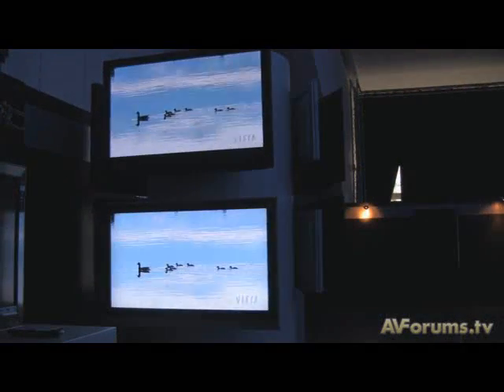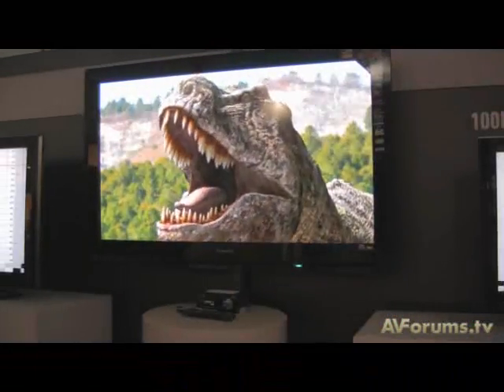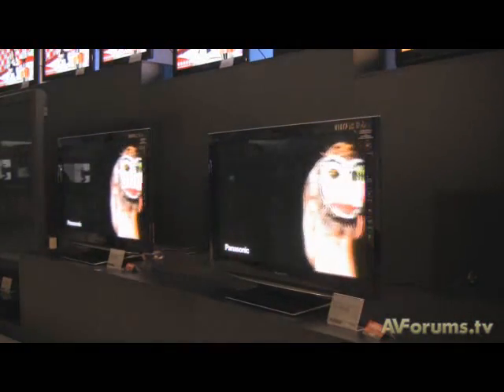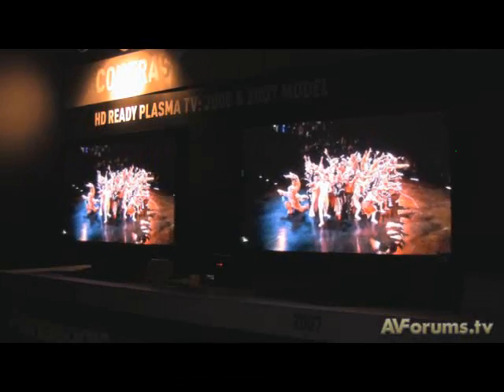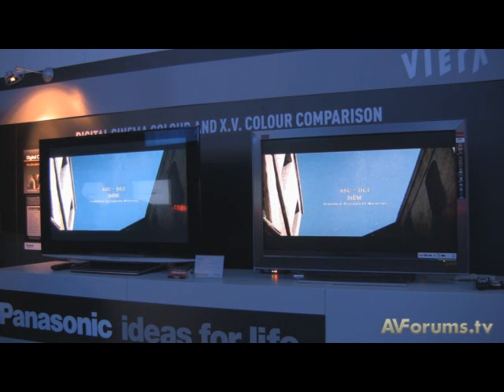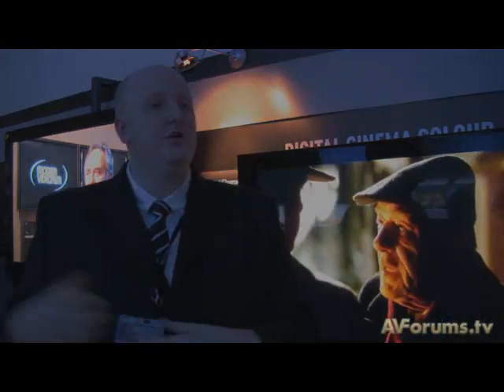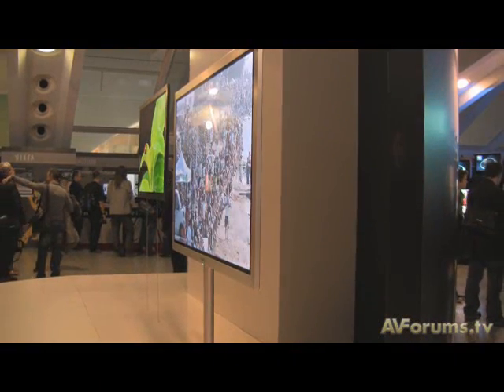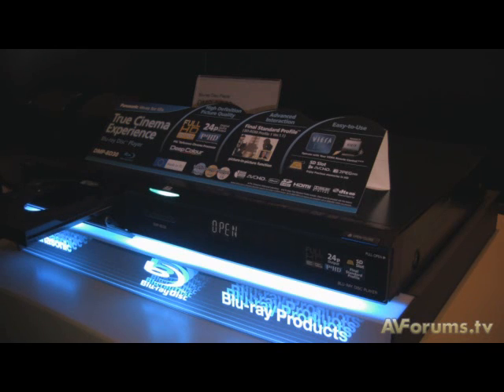AVForums covers Panasonic's AV Products for 2008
Coverage from Valencia, Spain of the Panasonic HD Networking Conference held February 12th -15th 2008. Includes interviews and footage regarding the new display devices and Blu-ray players to be released by the company in the coming year, presented by Phil Hinton. Published March 1st 2008.